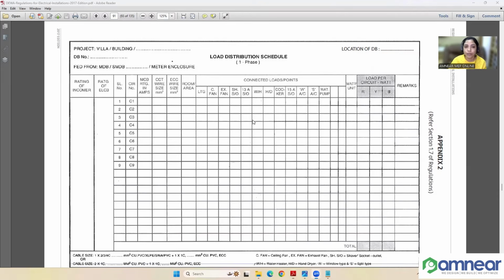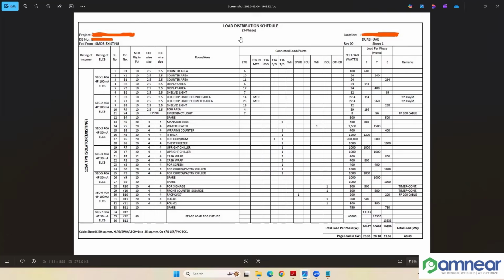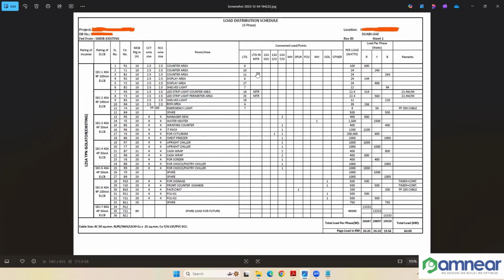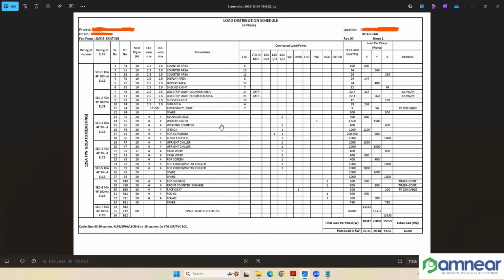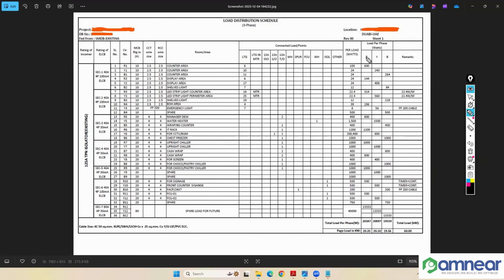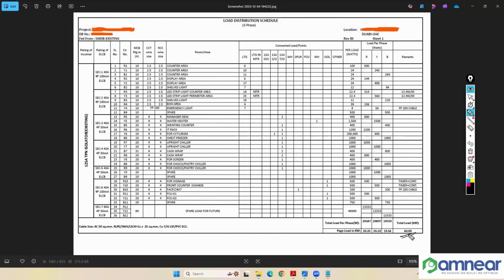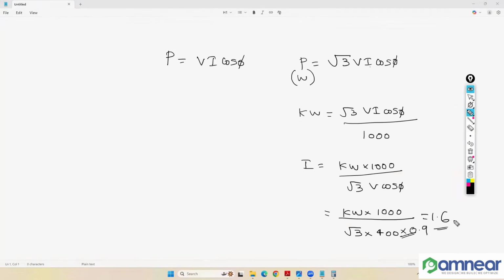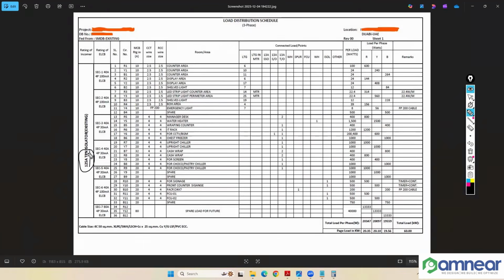Load Distribution Schedule in Electrical | Easy Explanation | Electrical Designing |AMNEAR MEP | BIM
Title:
Load Distribution Schedule in Electrical: Easy Explanation

Short Description:
A simple explanation of what a Load Distribution Schedule is, why it’s used, and how it helps in planning electrical loads in a building. Perfect for beginners and MEP learners.

*What is a load distribution schedule
*why it is used
*Real Project Load distribution schedule
*Details in load distribution schedule
*Incomer sizing and selection
*Main cable selection

Electrical designing and drafting

🔧Load Distribution Schedule in Electrical

Thanks,
Sajith Babu S Y
MEP/BIM Consultant
Managing Partner
Amnear Engineers
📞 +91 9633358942